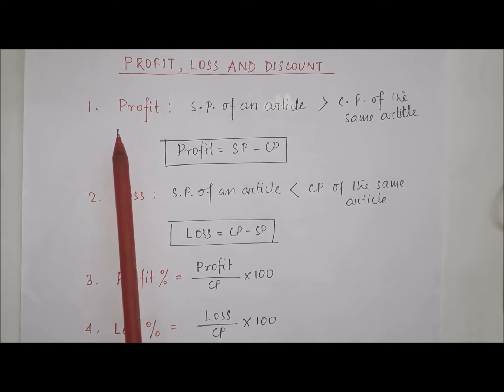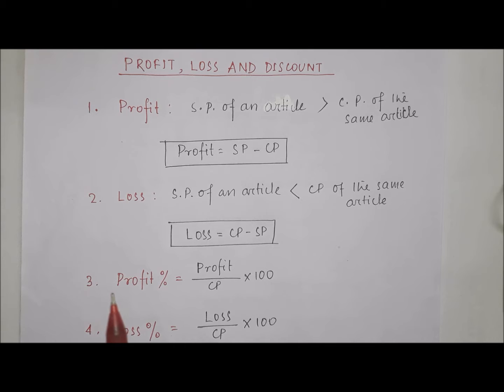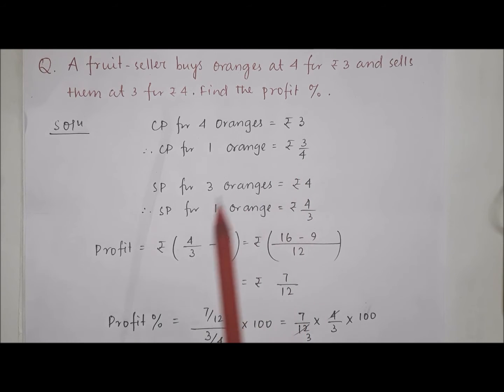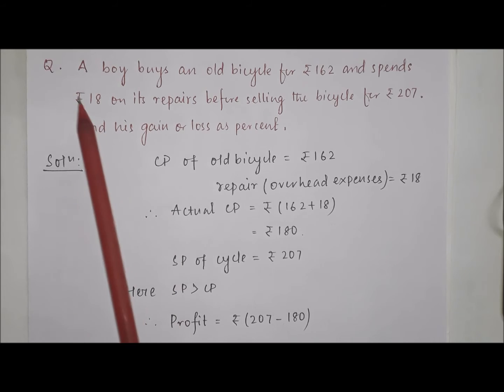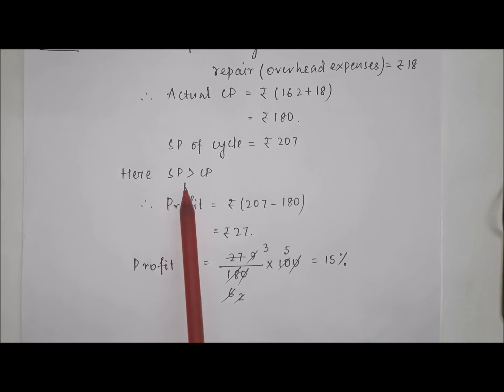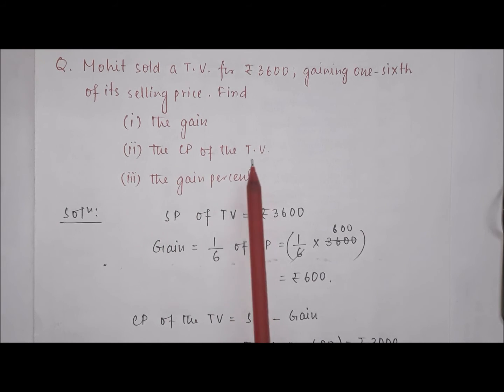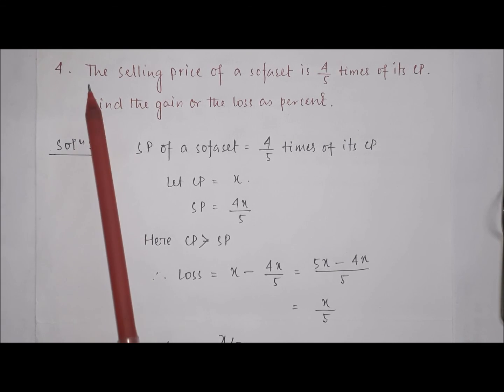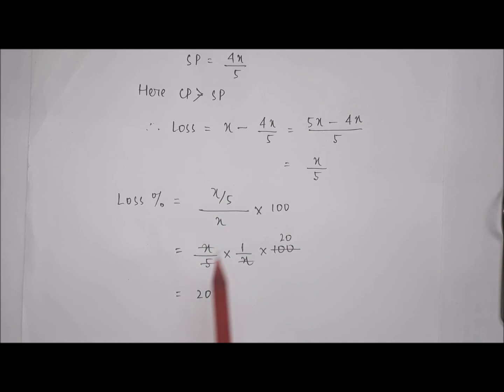Profit , Loss & Discount Part 1